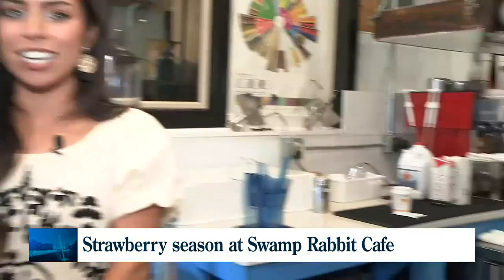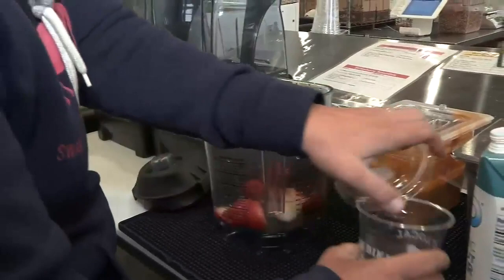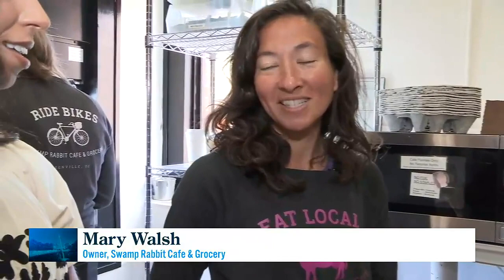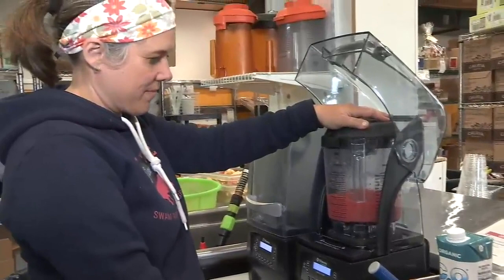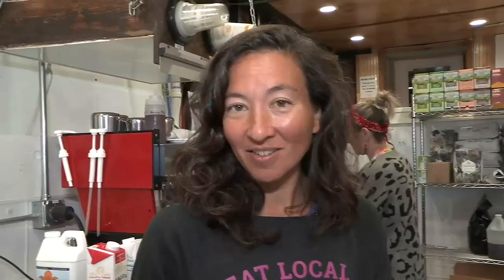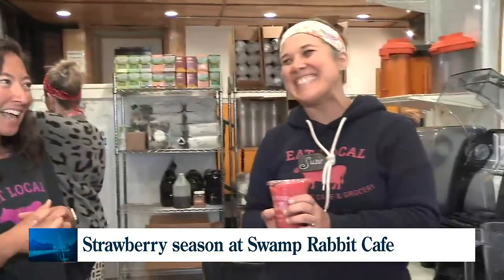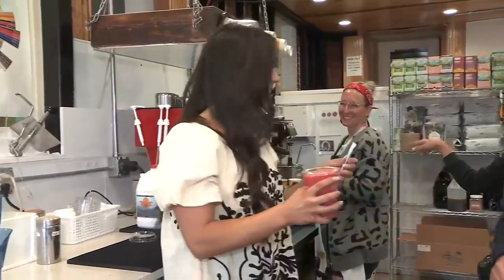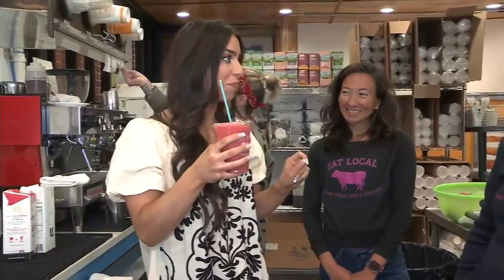New Strawberry Smoothie at Swamp Rabbit Café & Grocery